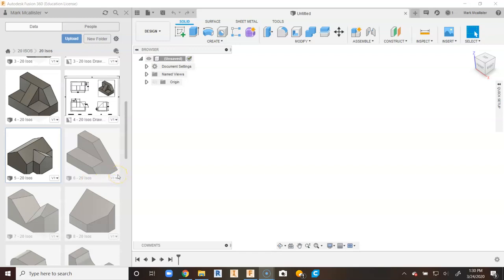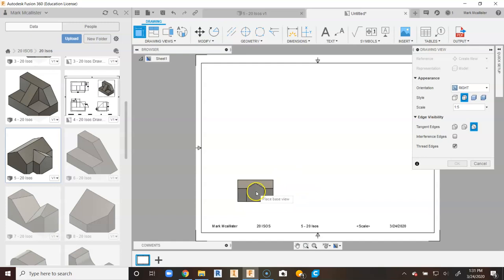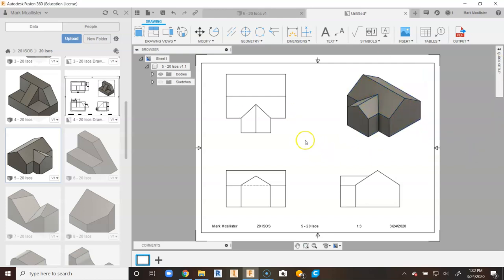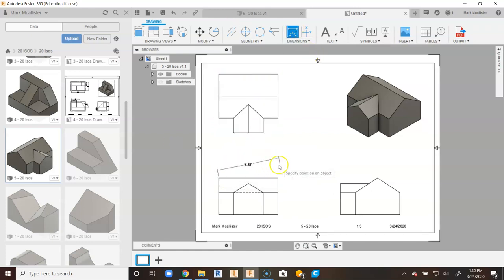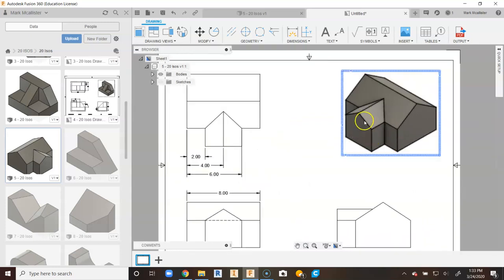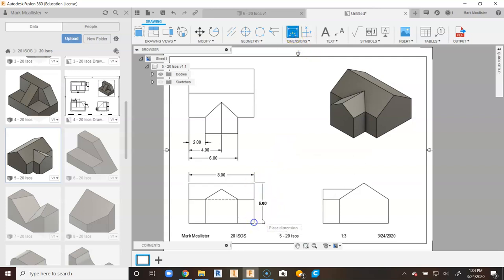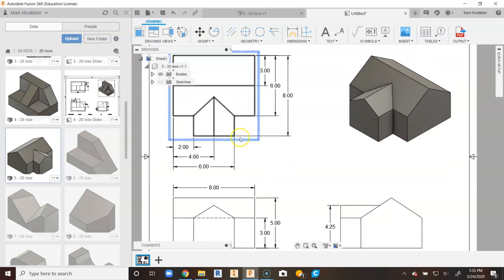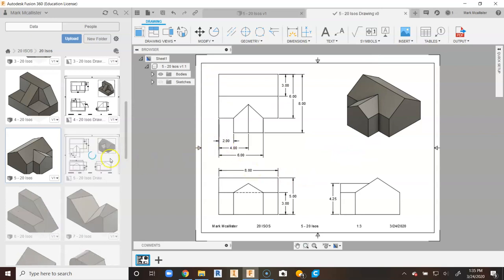Autodesk Fusion Tutorial – Technical Drawing Creation - 20 Isos Project – Dimensioned Drawing #5